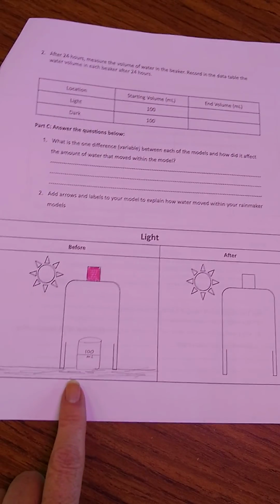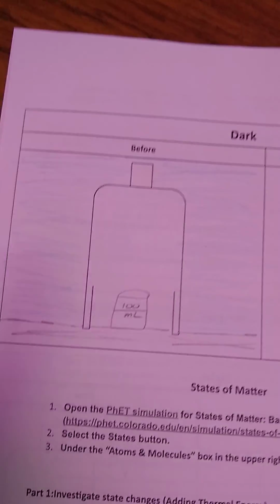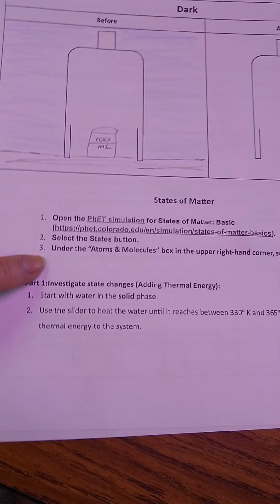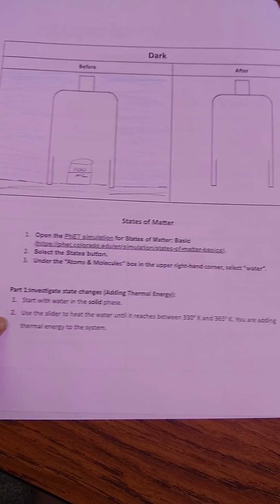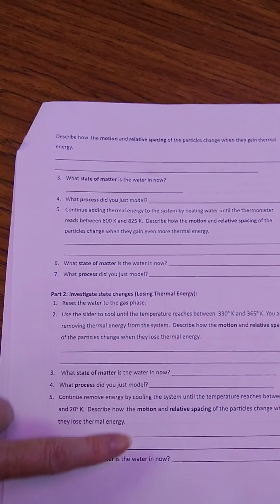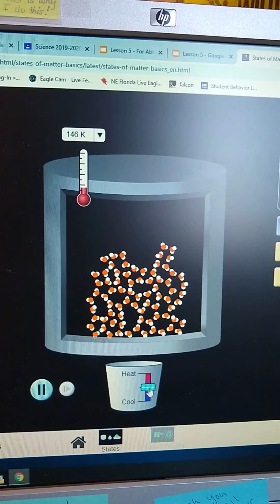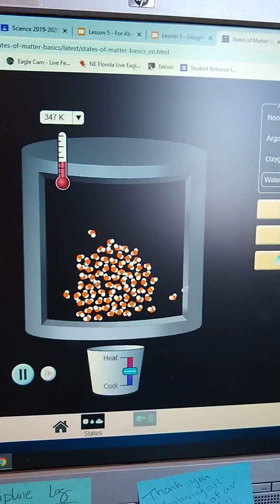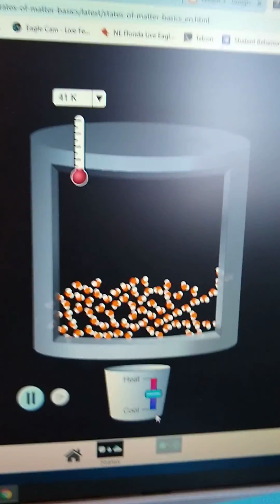Lesson 5 Rainmaker